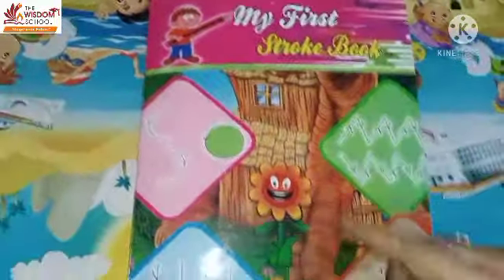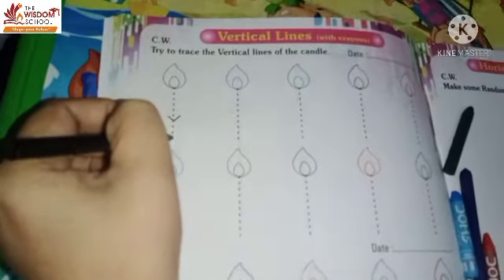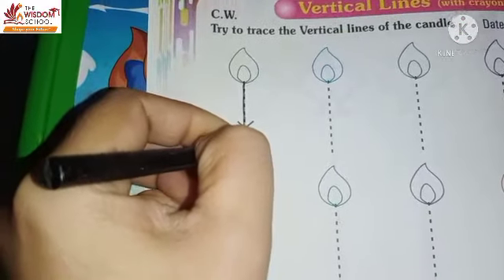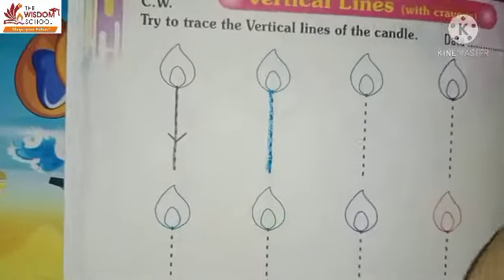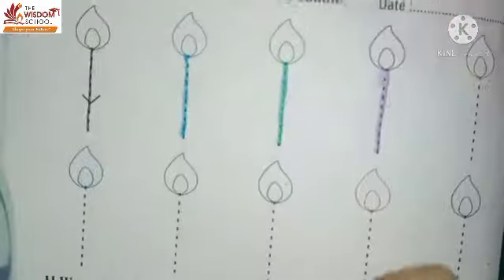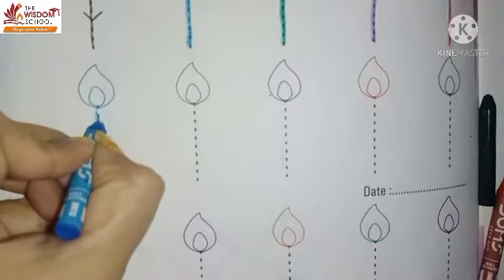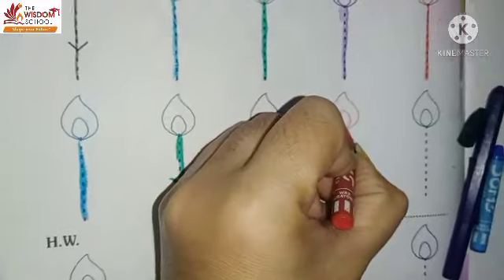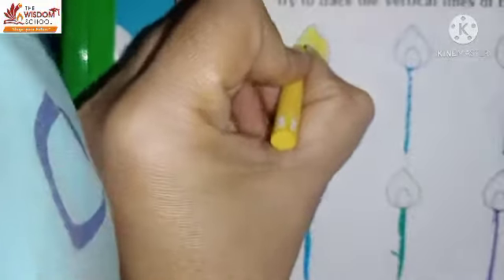The Wisdom /Pre Nursery/ Vertical line/ 20 May